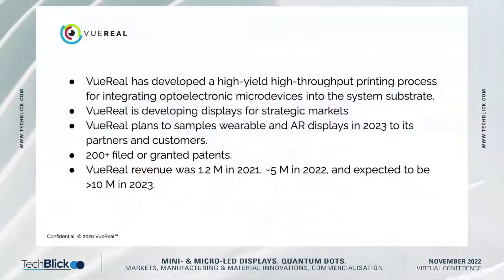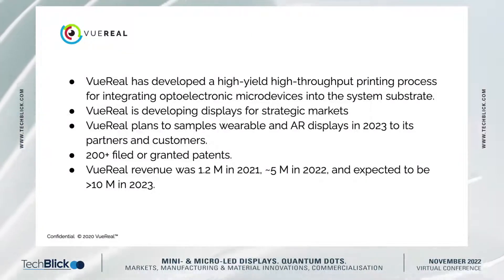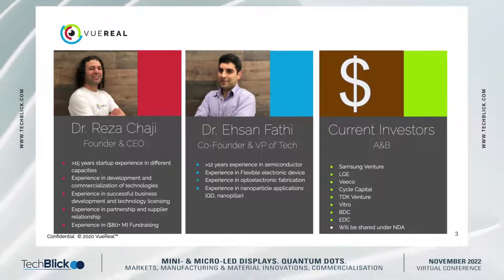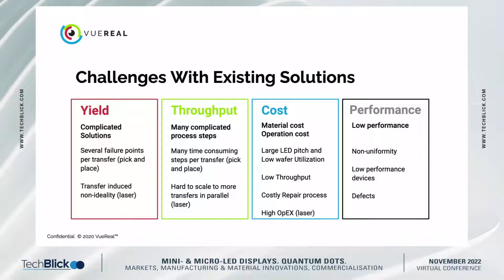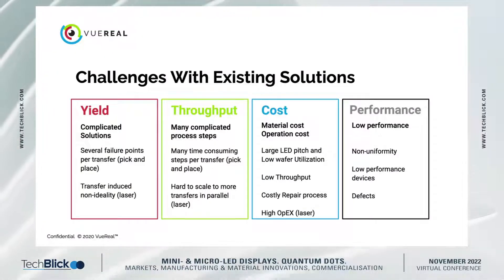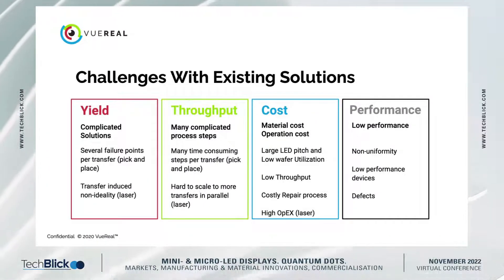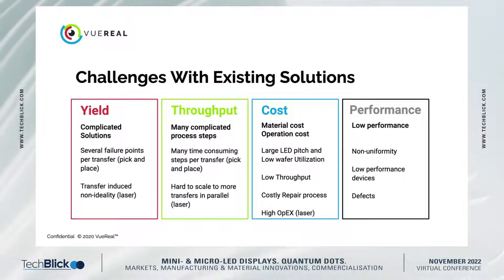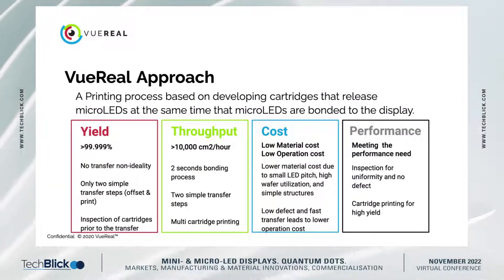VueReal | A solution for producing cost-competitive microLED displays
Reza Chaj, CEO

We have developed a versatile, flexible and sustainable printing process to print micrometre semiconductor/optoelectronic devices into a surface to create functional surfaces such as displays at the yield and throughput required for such products. In addition, we have developed a self-aligned process that can enable the ultimate displays needed for augmented reality (super high brightness, ultra-high resolution, full colour, low power, and very compact).

The cartridge-based printing process is developed to offer a simple, scalable tool with faster throughput, higher yield, and high uniformity. This solution does not require picking microLED for every transfer and does not require a laser for releasing microLEDs into the display substrate. As a result, it benefits from simple tools that can be scaled to a large area and offer high throughput due to simple process steps.